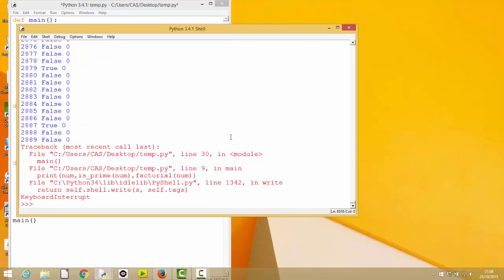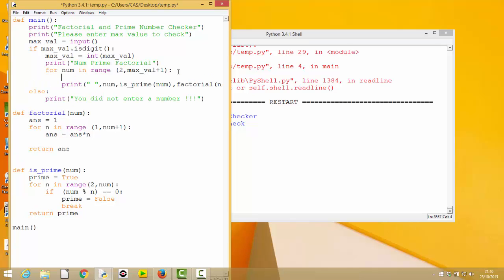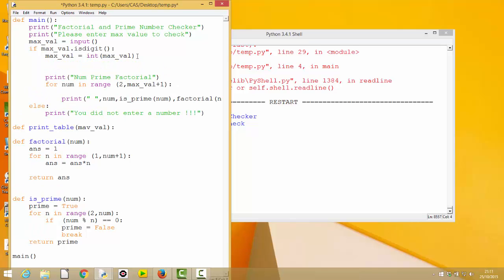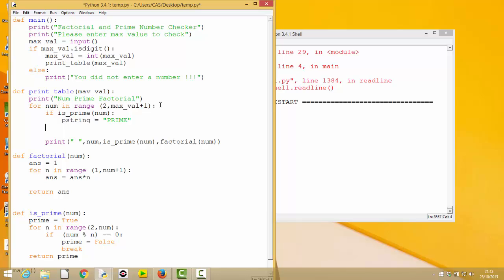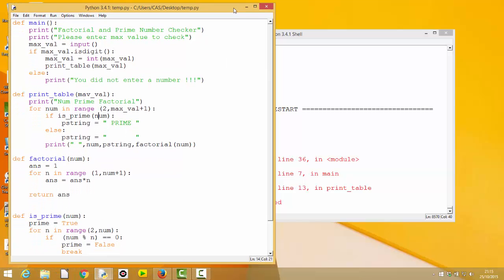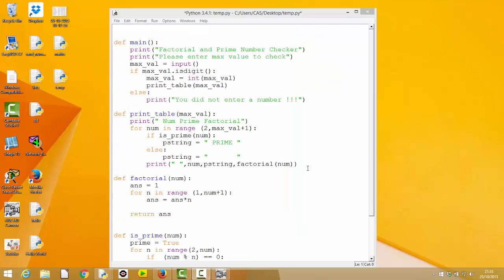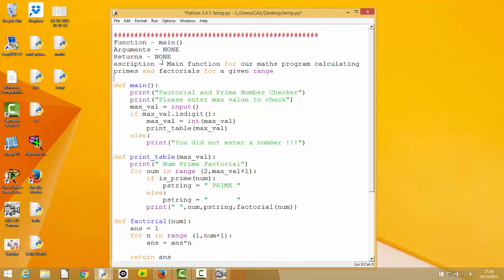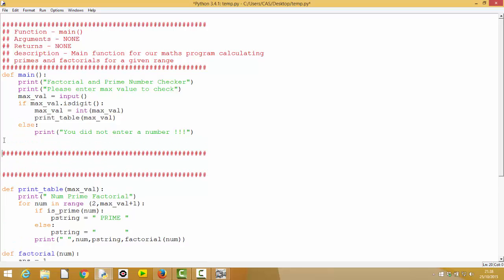5. Final steps of the Factorial and Prime Checker Program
Tidying thing up and Comments